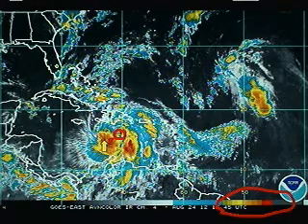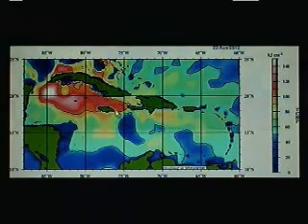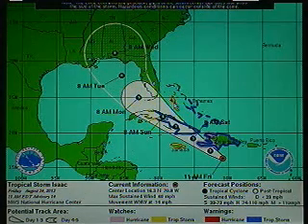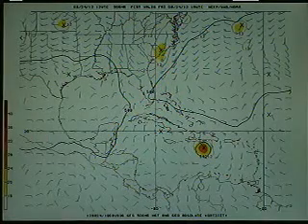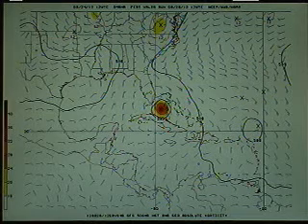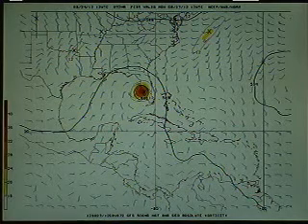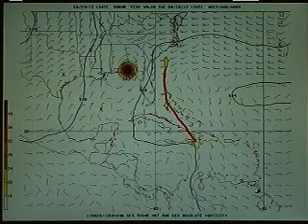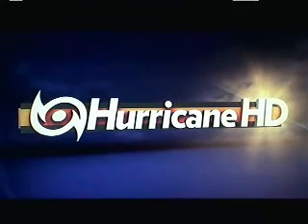Hurricane Outlook Video for August 24, 2012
A look at the latest GFS and how it affects Isaac's future track.